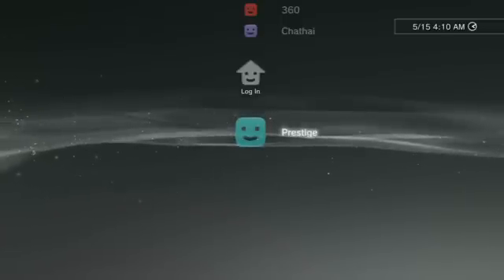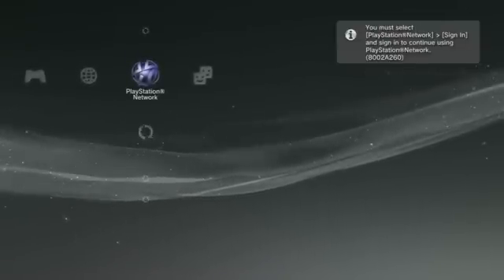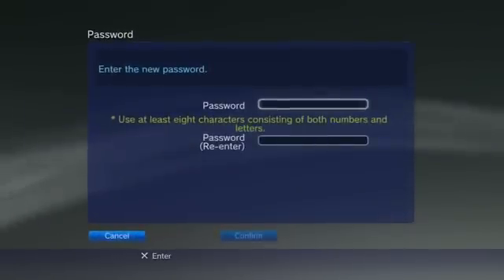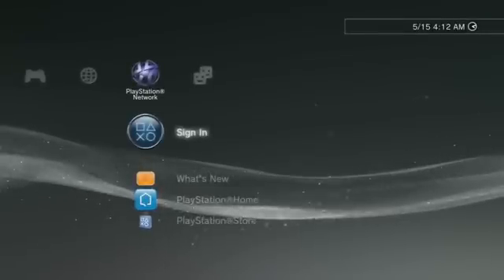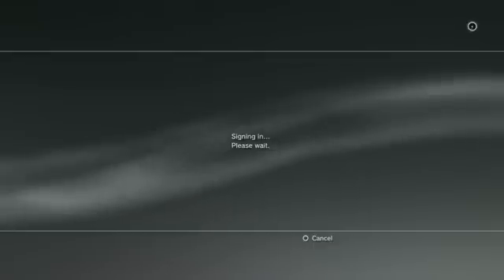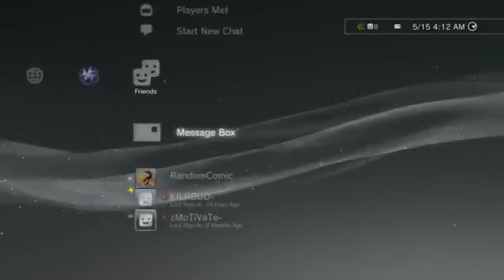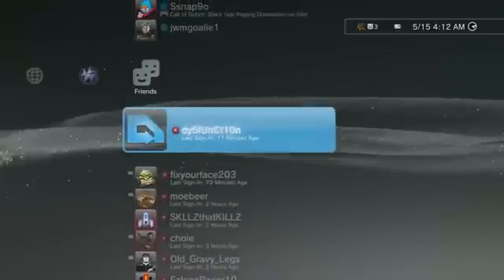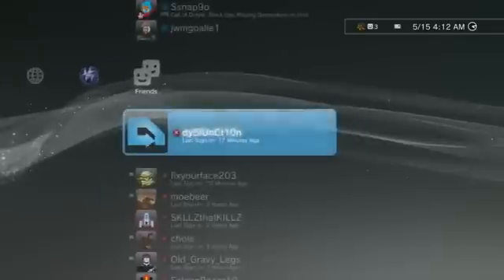طريقة تغيير باسوردك وتسجيل الدخول في PSN.flv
طريقة تغيير باسورد حسابك في PSN,change passowrd,تغيير باسوردك في psn,مقطع تغيير باسورد psn